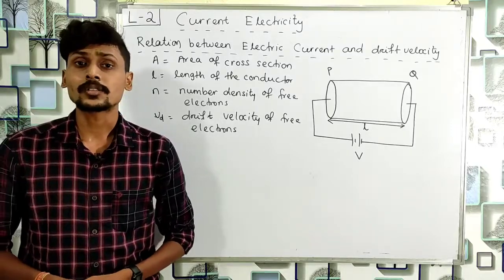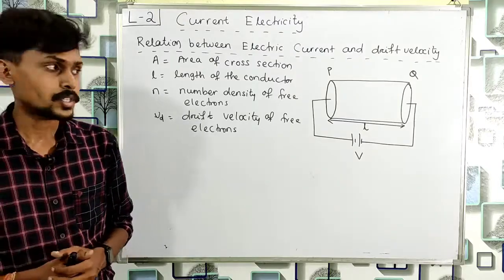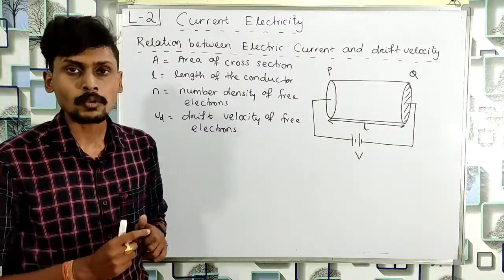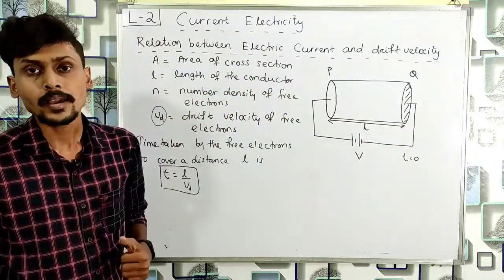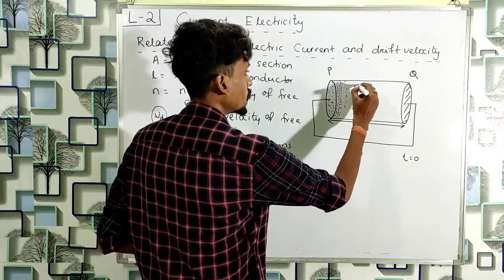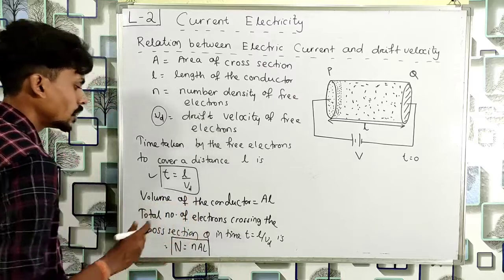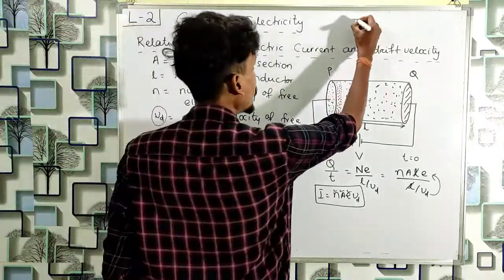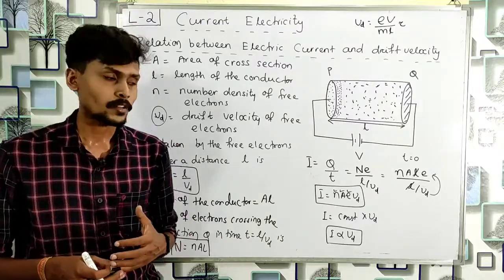L-2|| Current Electricity || Relation between electric current and drift velocity (I=nAev)